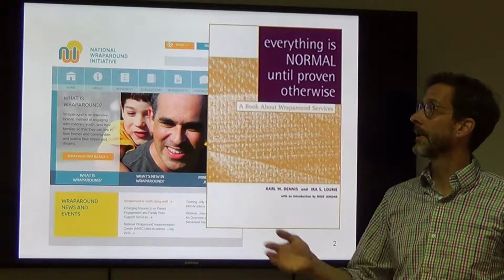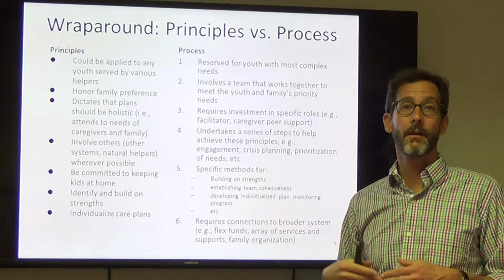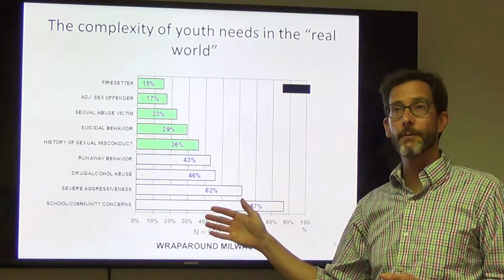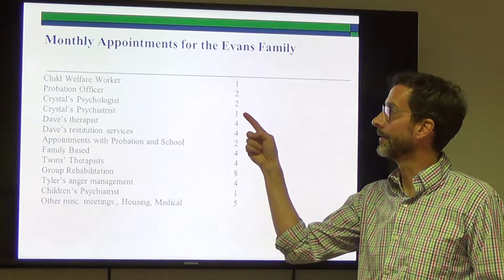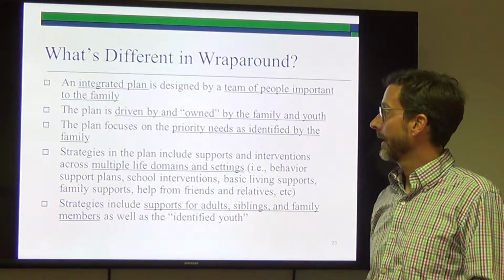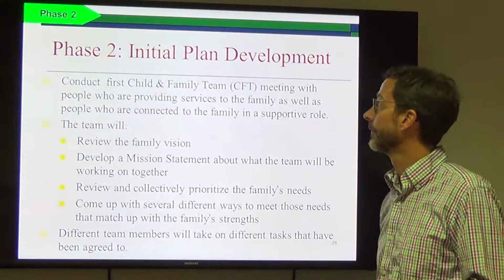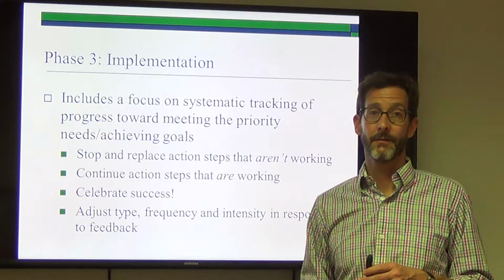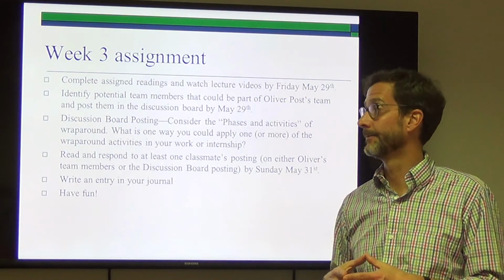Eric Bruns Wraparound Video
Wraparound video for Week 3 assignment